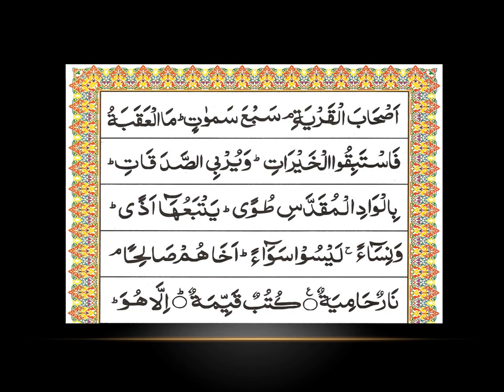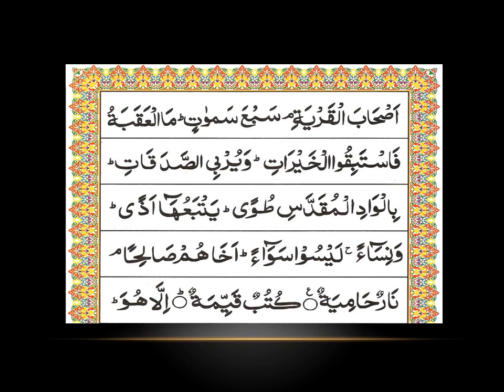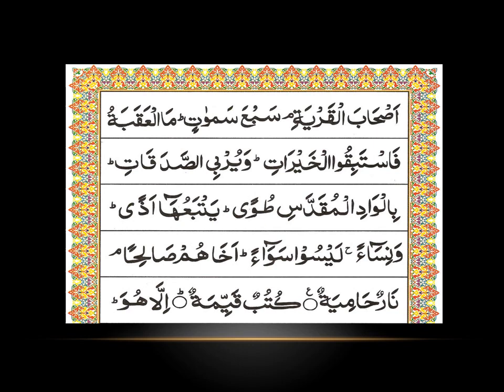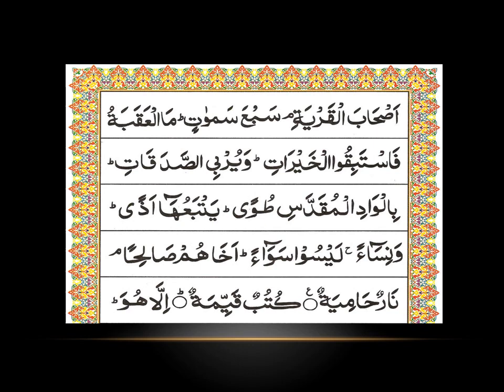My Arabic Teacher Lesson 30 Part-2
Ahsanul Qawaa'id.